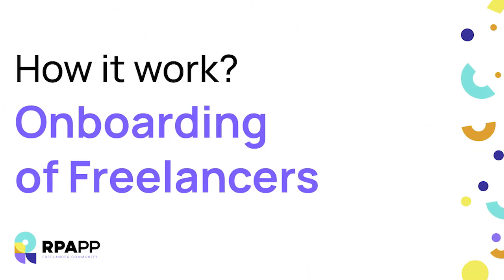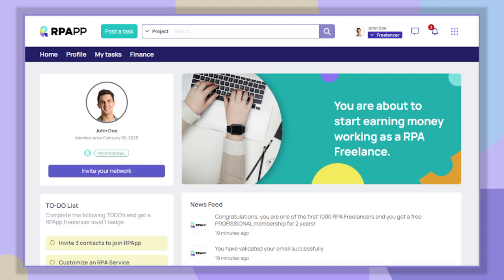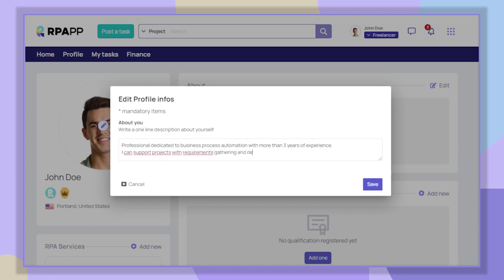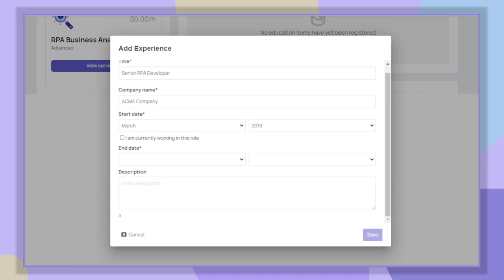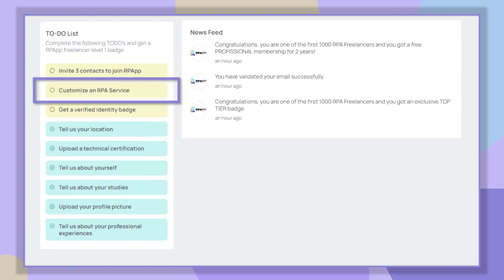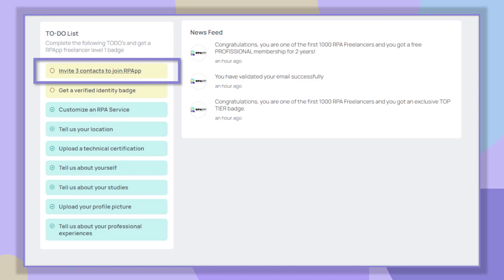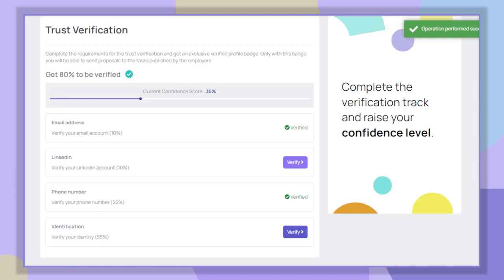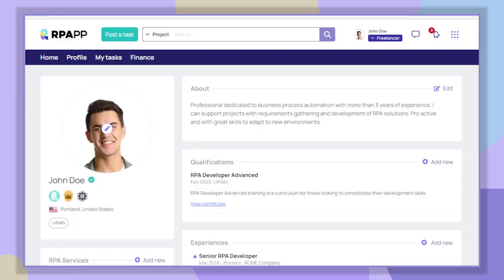How RPApp works: Onboarding RPA Freelancers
In this video we will show you how to create your Freelancer account on RPApp, how to complete your profile and how to get the badge: Freelancer Verified 🏆 and the badge: Freelancer Level 1 🏆